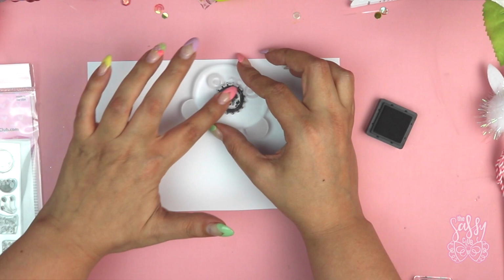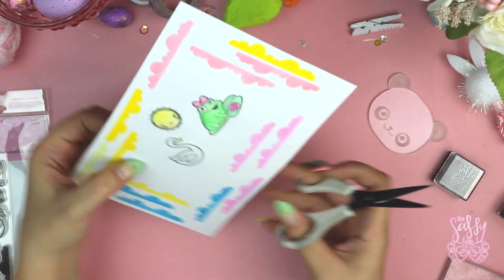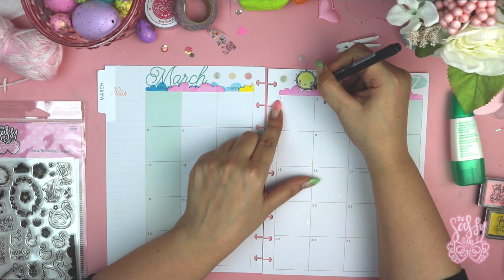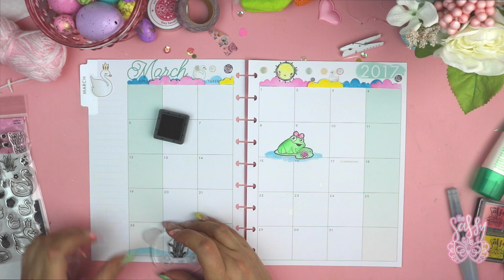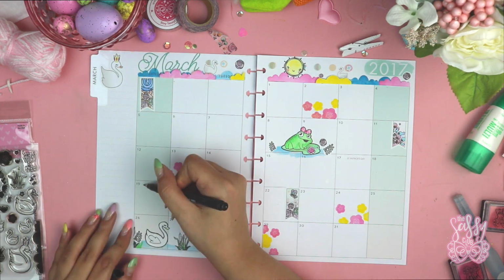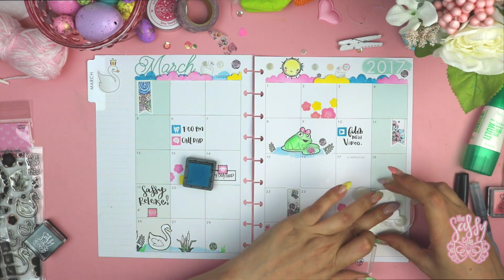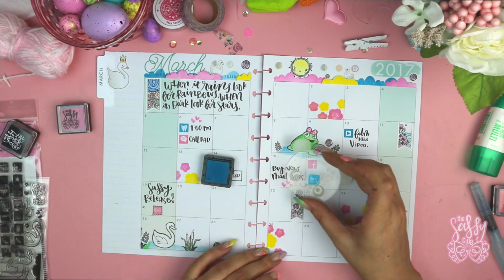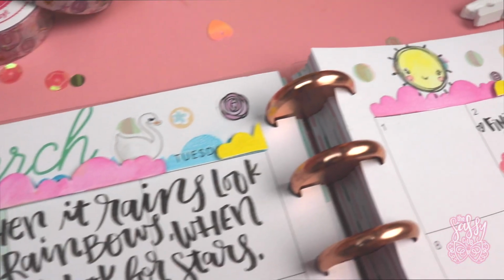March| Plan with me|Happy Planner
Hey , Sassy heads
Im here with another plan with me video ,  showing you how I decorate my monthly planner pages. I love using stamping and watercoloring , plus cool techniques. Links to products used located below! Thanks